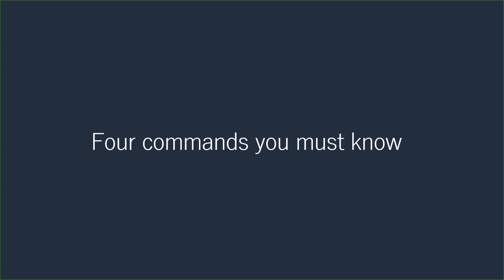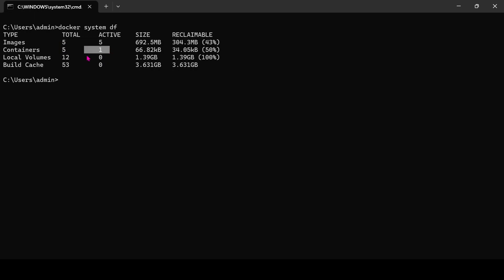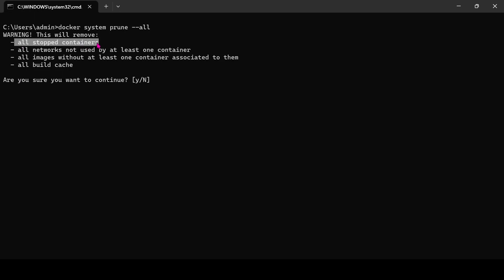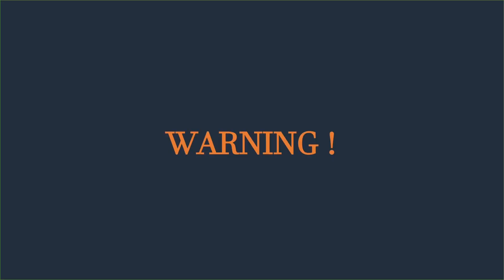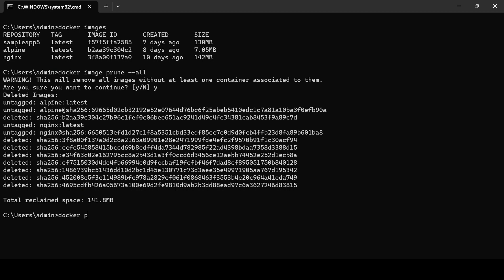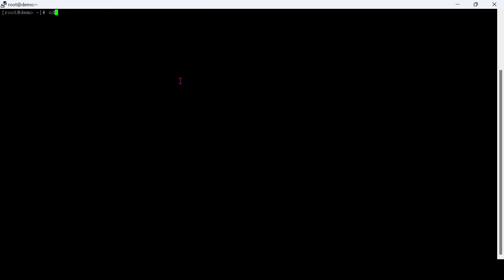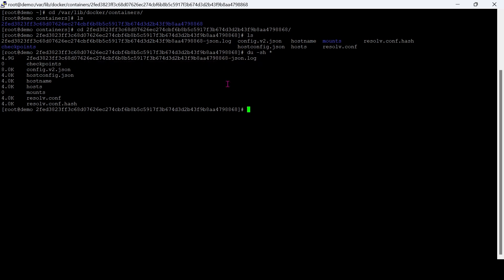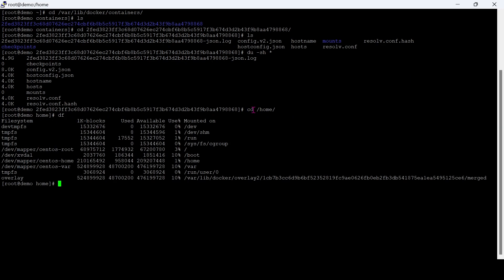Docker Maintenance | How to fix the running out of disk space error in Docker?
In this video, we will show you the basic commands for Docker maintenance,
Commands are,
1. docker system df
2. docker system prune --all
3. docker image prune --all
4. truncate -s 0 /var/lib/docker/containers/*/*-json.log